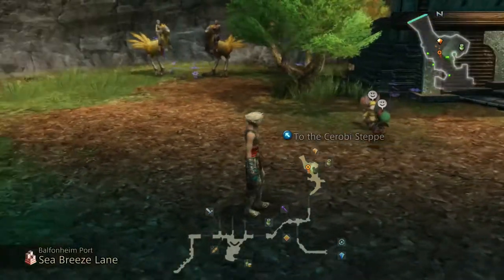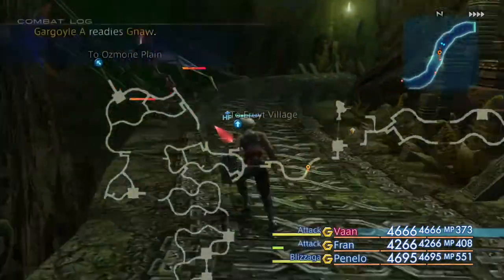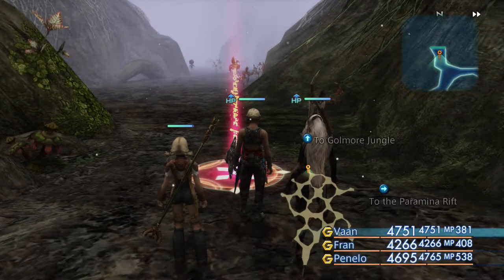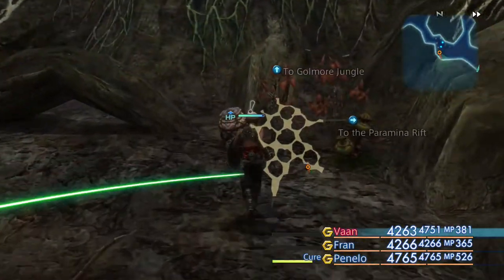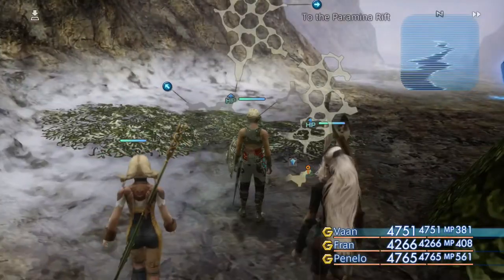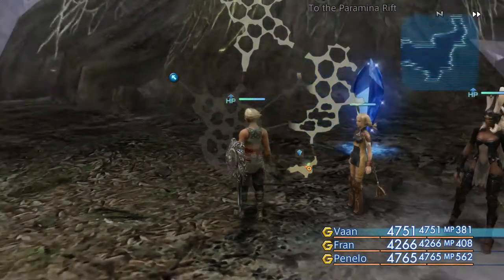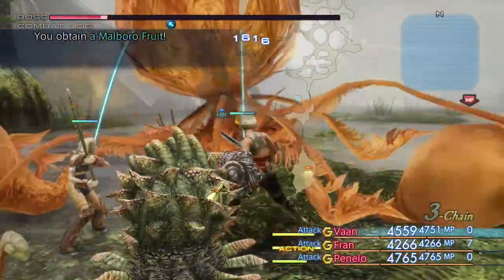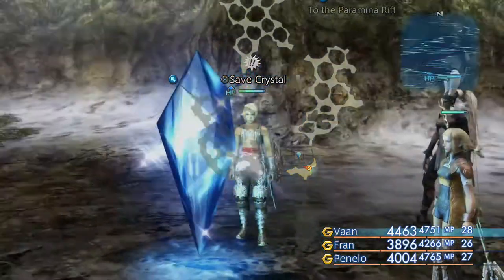Let's Play Final Fantasy XII The Zodiac Age Walkthrough 100% - How To Kill Rafflesia - Part 50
Back to our main story walkthrough now and I show you the tactics for taking down Rafflesia.

Fuzz